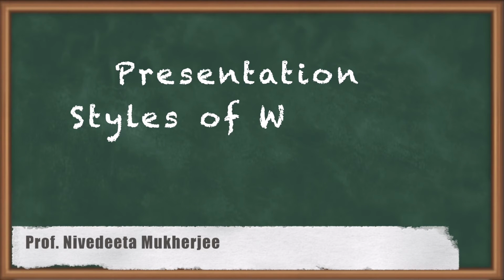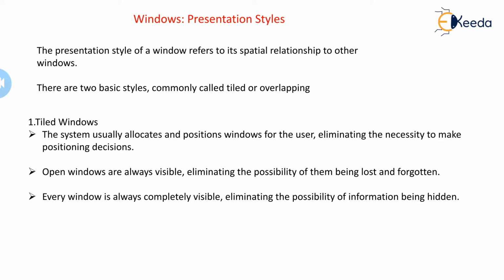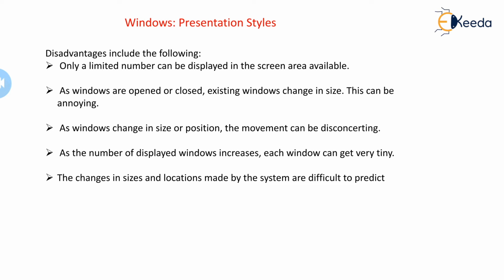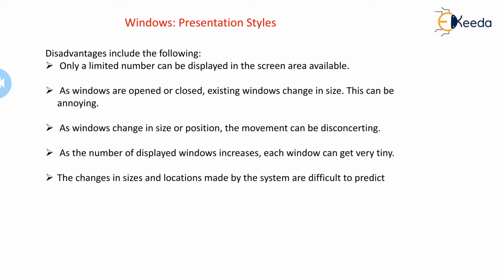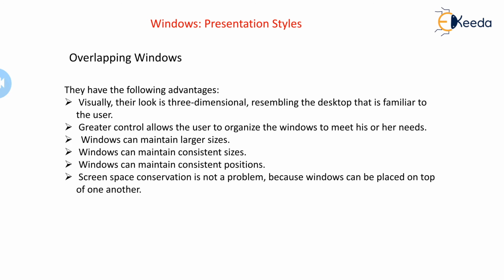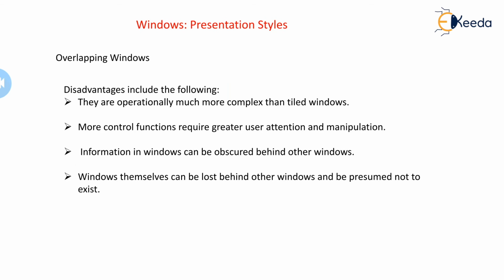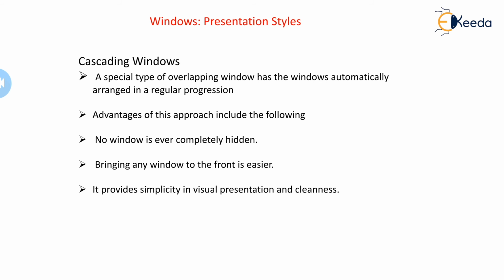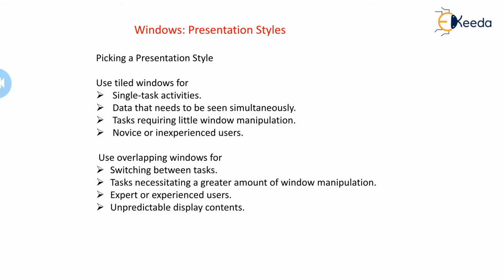Presentation Styles of Window